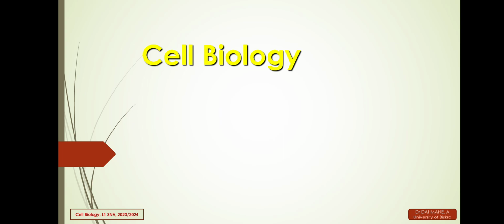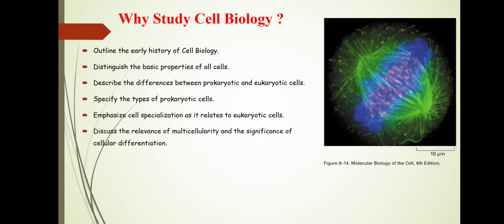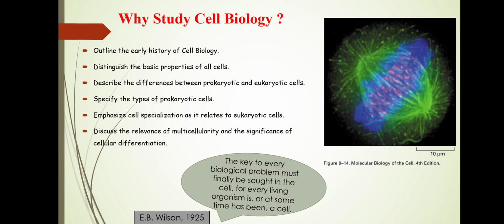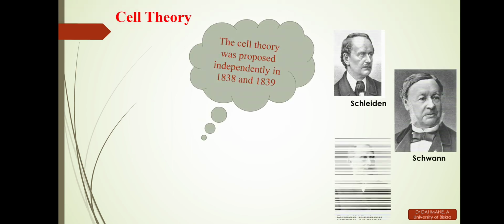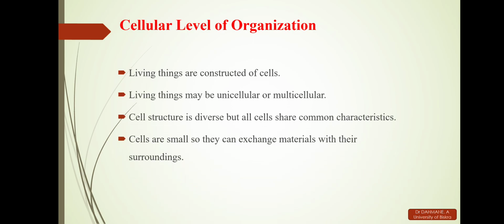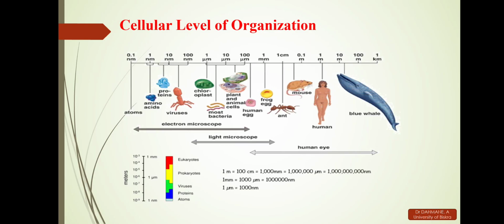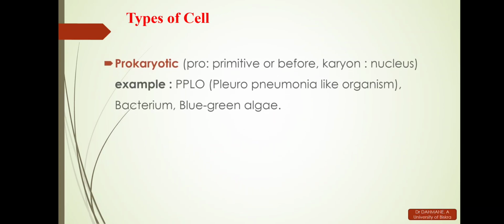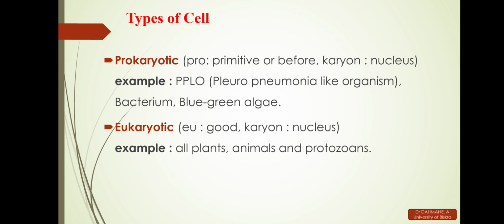General view of Cell Biology, L1 B.Sc Biology, University of Biskra.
This video explores the essential aspects of cell biology, from cell discovery to different cell types.